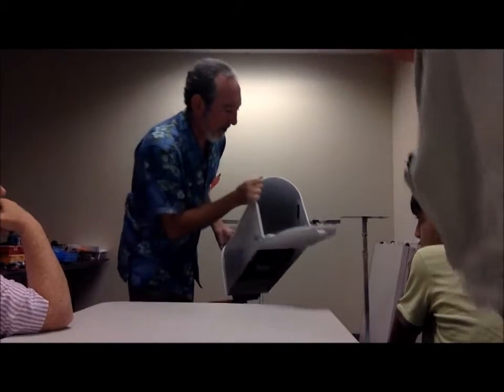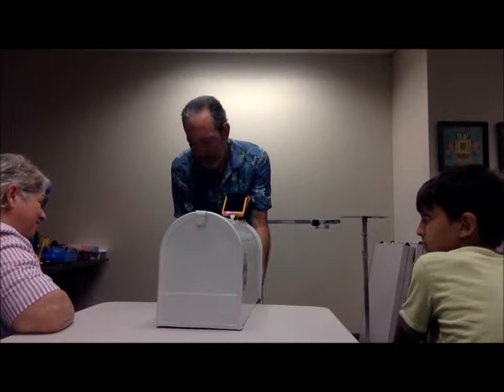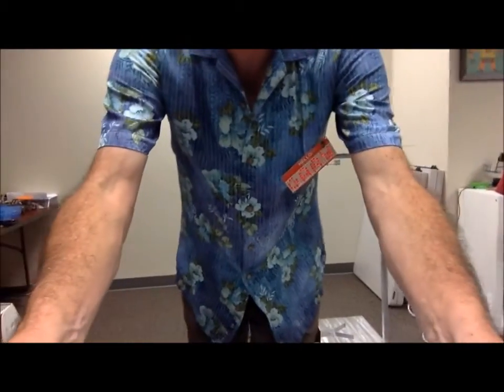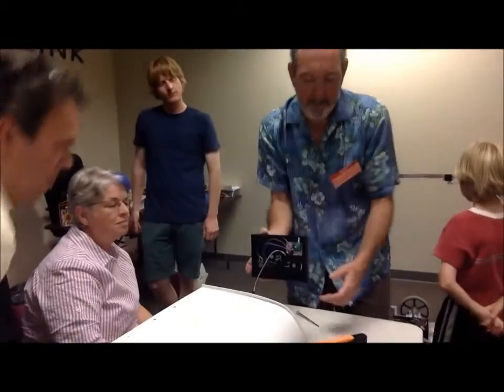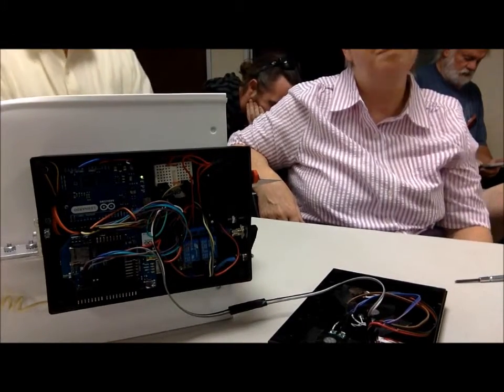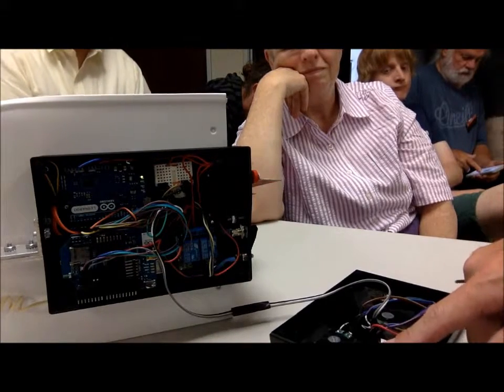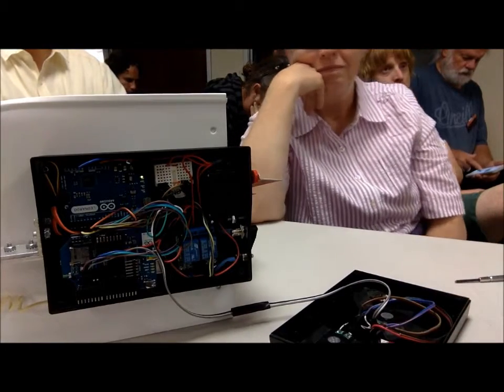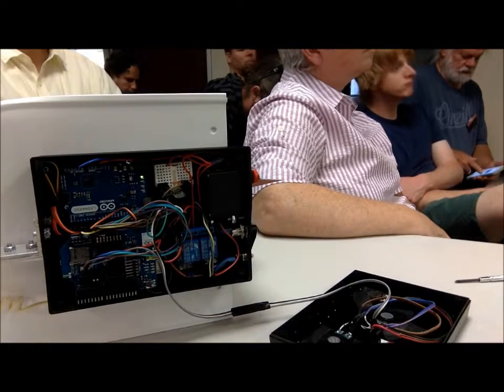Solar Powered, Internet Connected, Voice Activated Mailbox.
I hope you enjoy this description of my Solar Powered, Internet Connected, Voice Activated Mailbox.  This was at the end of my presentation to the San Diego Robotics Club on June 23, 2015, which was primarily about my Mailbot, which is a robot that will drive down my quarter mile driveway and fetch the mail.

This mailbox is solar powered, and when the mail is delivered it throws out a flag, thanks the mailman, connects to the Internet and sends me a text.  When I retrieve the mail it says "You have mail!" in the AOL voice!